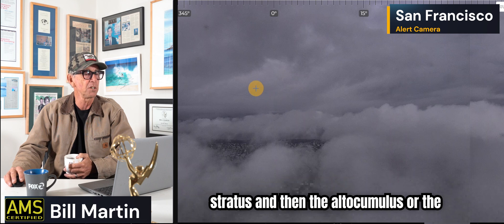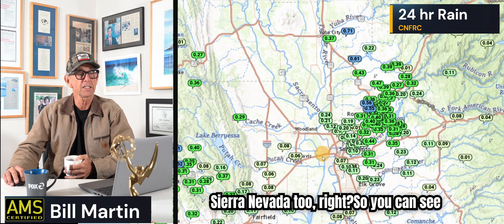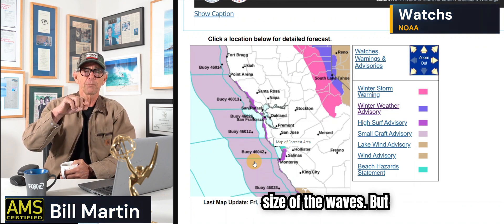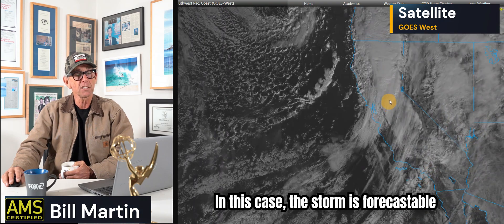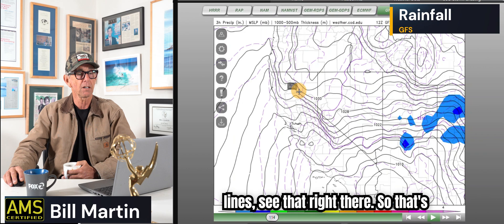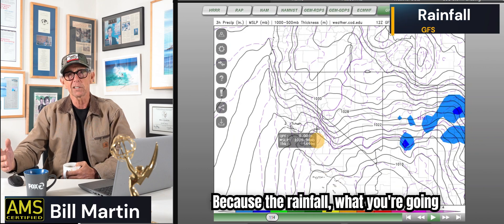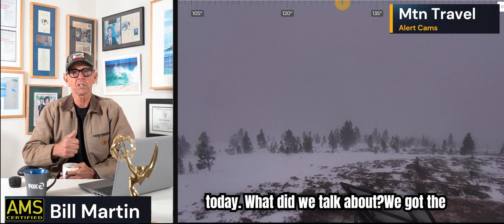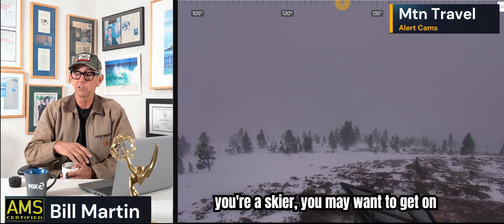Bay Area Weekend Forecast - Surf Builds - Snow Falls - Rain Ends